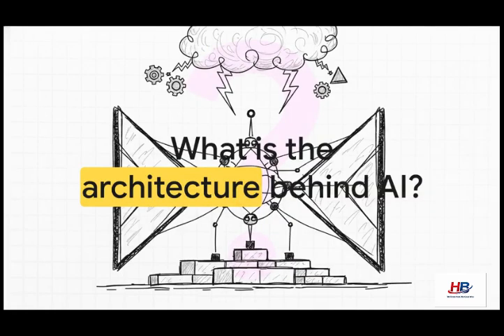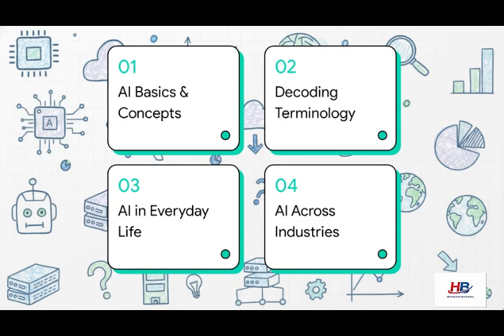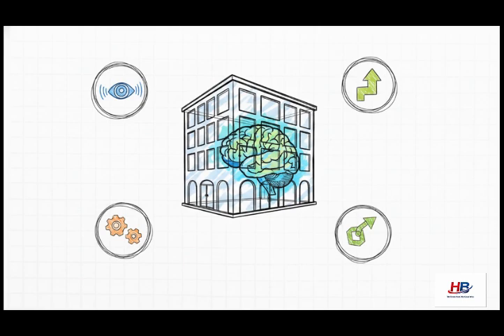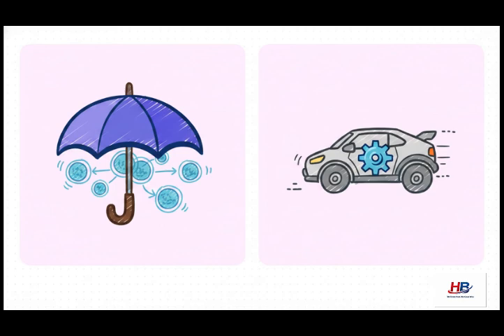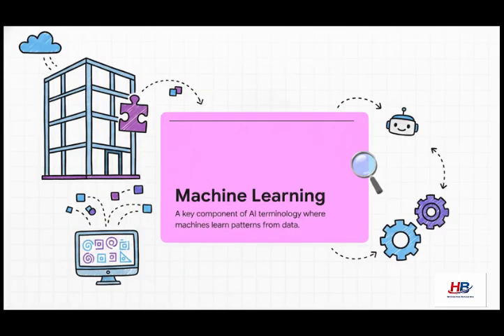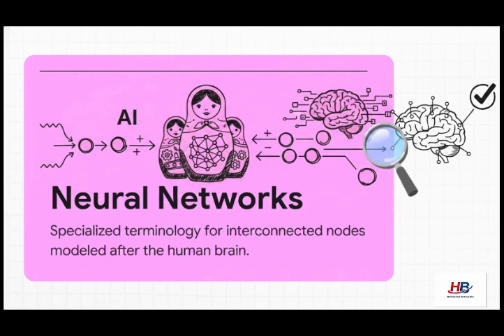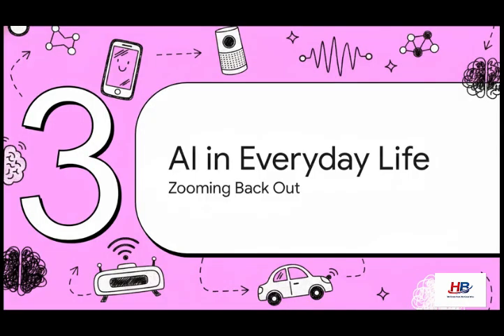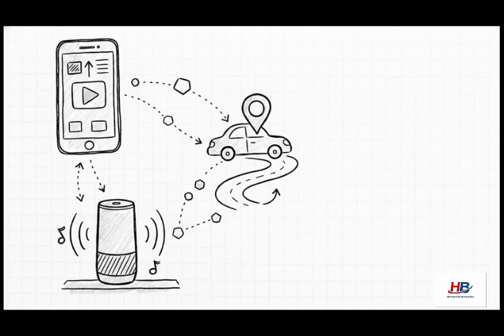Understanding Artificial Intelligence: Basics and Terminology